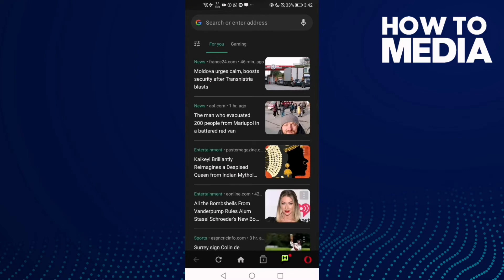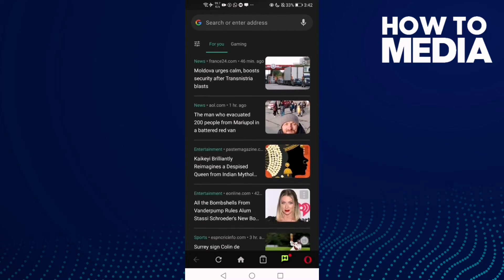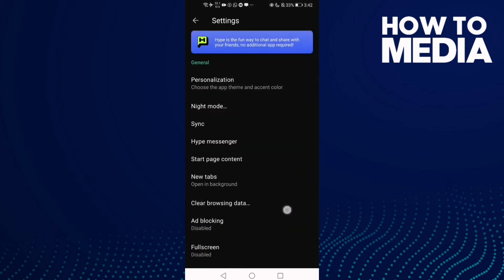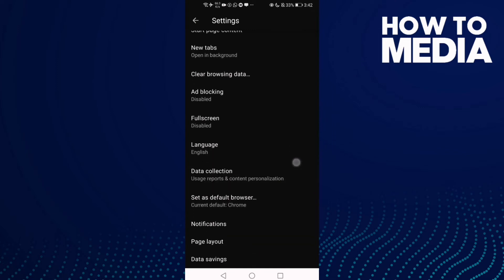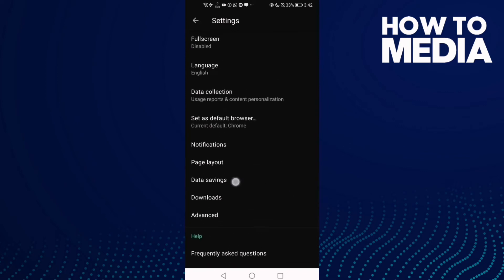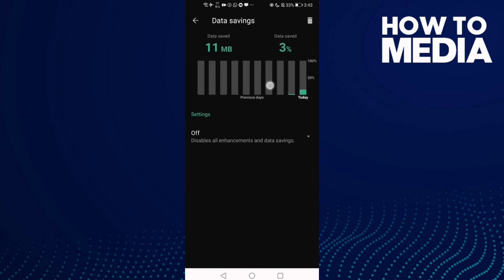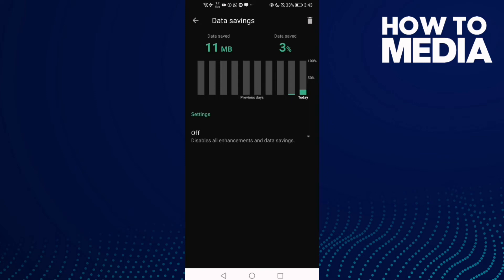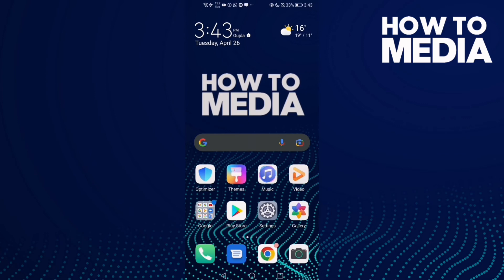How to Find Data Savings Settings on Opera Mini Browser App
in this video we discuss :